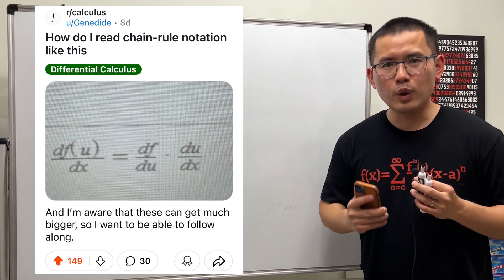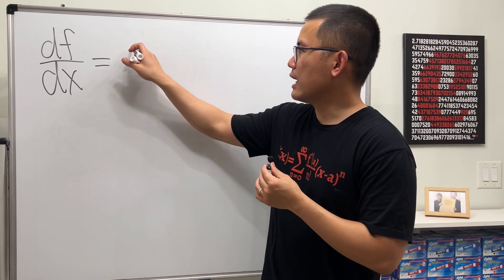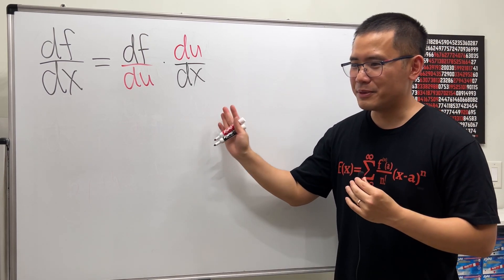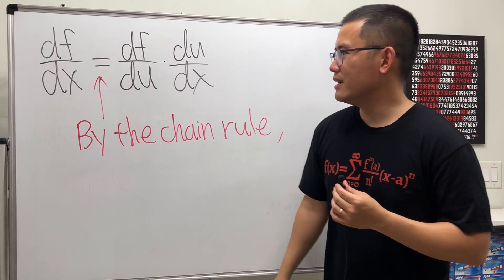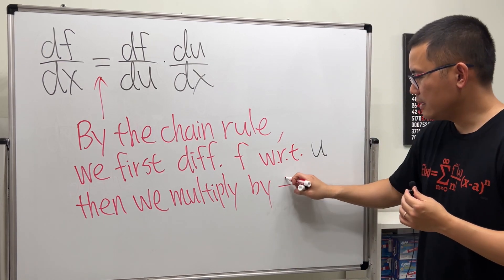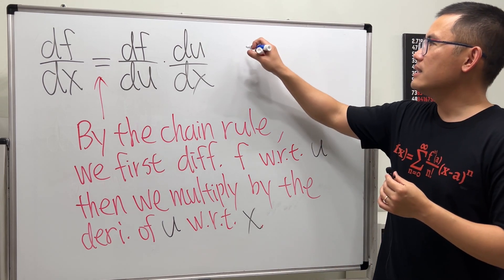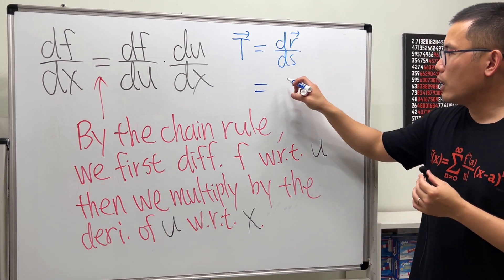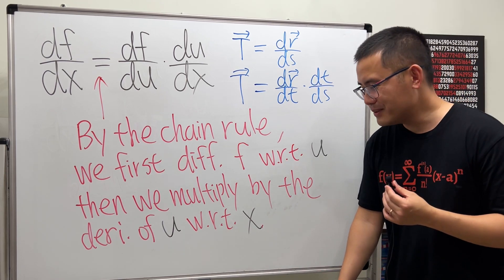How do I read this df/du*du/dx chain-rule notation? Reddit r/calculus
How do we say the chain-rule notation when it's written as (df/du)(du/dx)? In several of my calc 3 videos I have said "df divided by du", which wasn't correct. So here I will say it correctly!